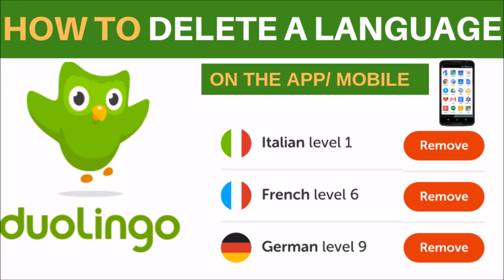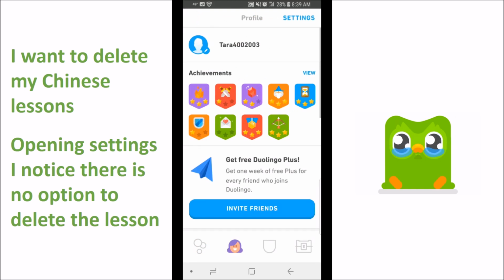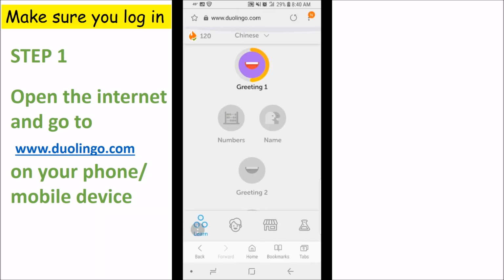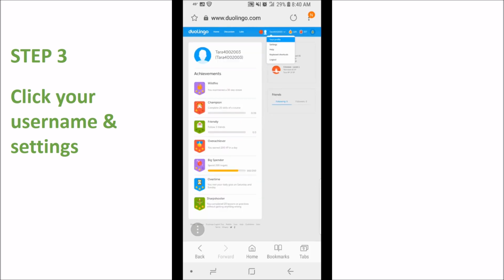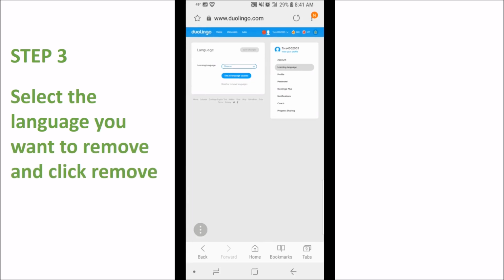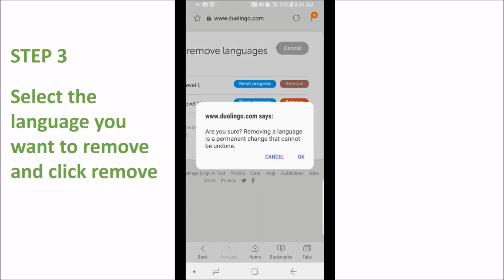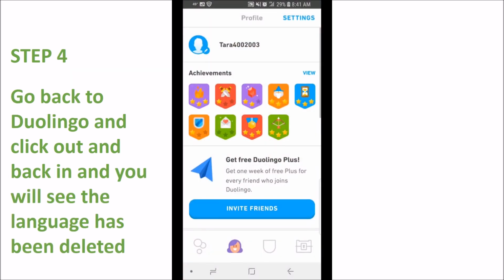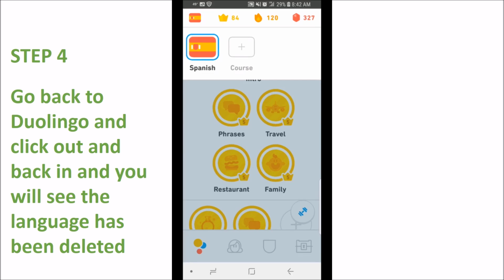How To Delete A Language On Duolingo App Using Your Phone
If you decide the language you are learning isn’t for you or you want to start over  you can reset duolingo or delete a language on duolingo app using your phone

Note: you always have to have one course and cant  remove a course if it is the only course you are learning.

Here are the steps on How to Delete A Language On Duolingo App Using Your Phone
From your phone go to the internet and login to Duolingo and request the desktop version in your mobile phone.

After you have the desktop version

Go to your settings page

Go to the top menu "Language" page by selecting Learning Language from the menu on the right of the screen.

Click Reset or remove languages button.

Select "Reset Progress" (blue button) if you want to start the tree from the beginning. Select "Remove" (that's the big red button) if you want to remove the tree and any traces of it, such as the small flag next to your name or on your profile.

If you have courses for other base languages, you will have to switch to those and repeat the steps for deleting the course. If only one language shows up in this screen, the "Remove" button will be disabled, and you will only be able to "Reset progress".

 removing or resetting a course cannot be undone.

If you remove a language, you can always add it back later, but all your progress will be lost and you'll have to start the tree from the beginning.

Once you go back to your app you may have to click out of the language you deleted and then click back in .

Lalas World

Hostgator Webhosting

how to delete a language on duolingo | duolingo delete language | how to remove a language from duolingo app | how to reset duolingo| how to delete languages on duolingo |How to Delete A Language On Duolingo App Using Your Phone

Hostgator Webhosting